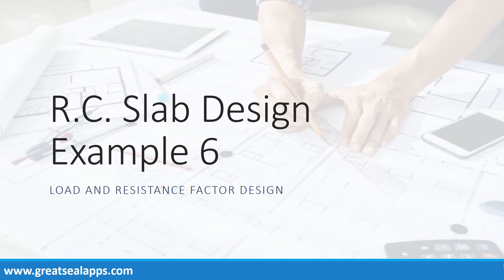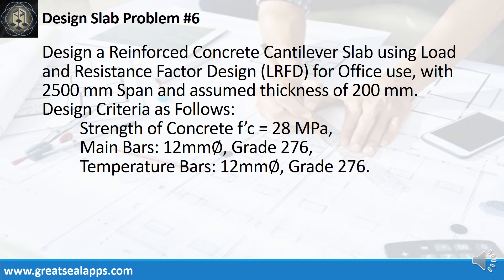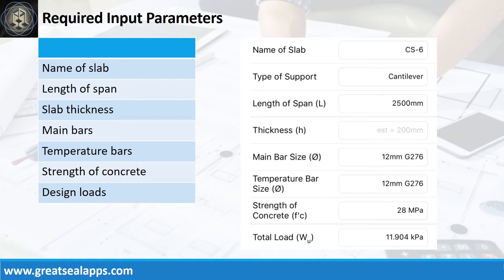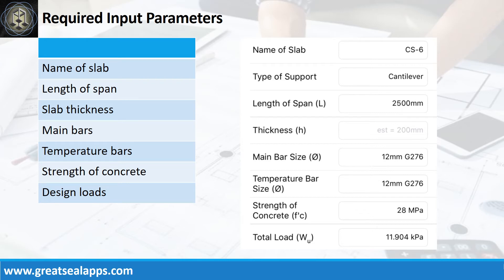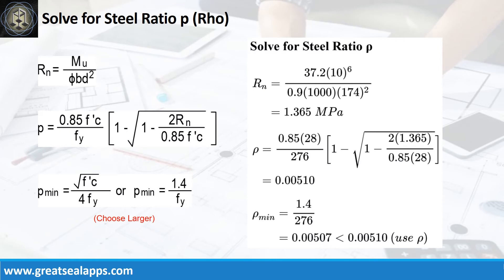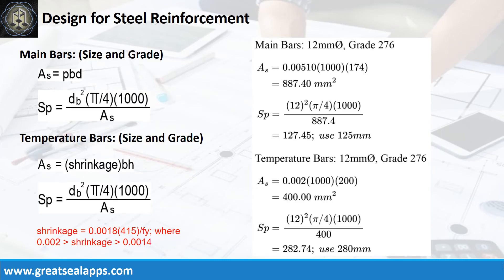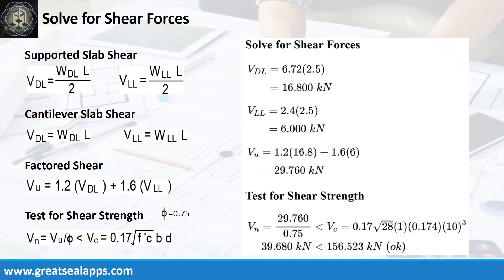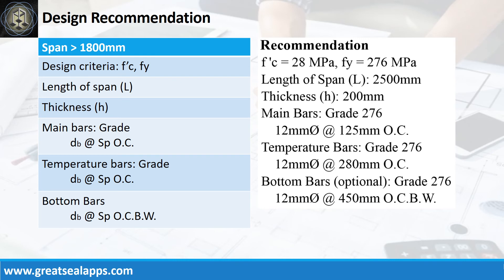Cantilever Slab Design using LRFD - RCD Using Structural Design Apps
This video discusses step by step Computations of solving reinforced concrete cantilever slab using Load and Resistance Factor Design based on eStructural Design Zen found on the App Store.